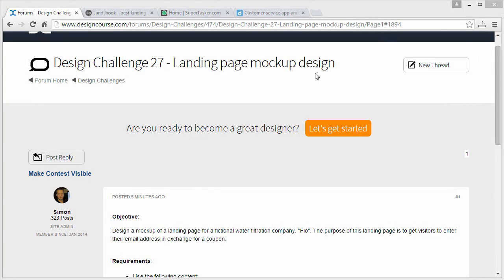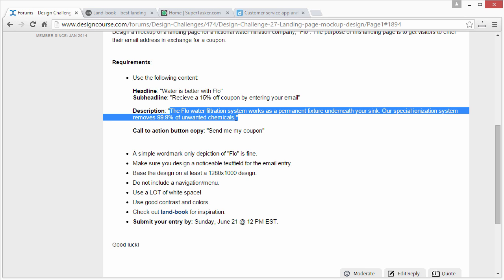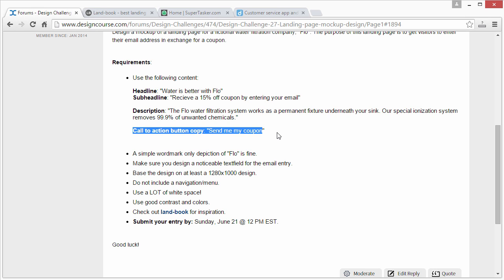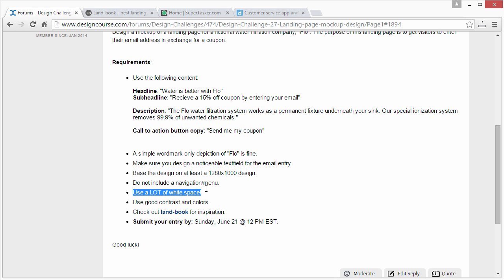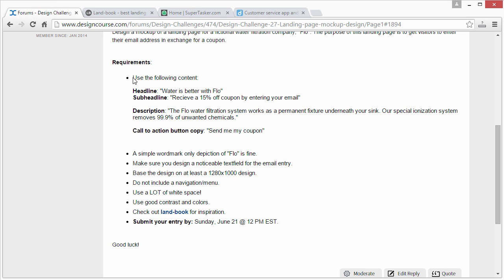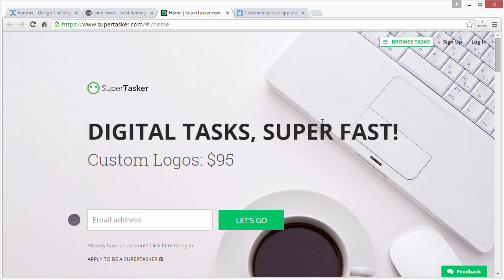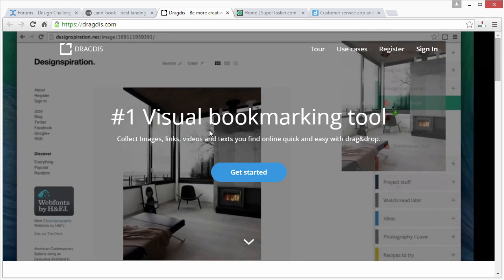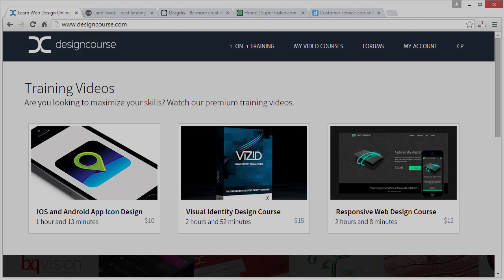Design Challenge 27 - Landing page mockup design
- *New* - Live, hourly 1-on-1 design training.

Welcome to the 27th designcourse.com design challenge: landing page mockup design.